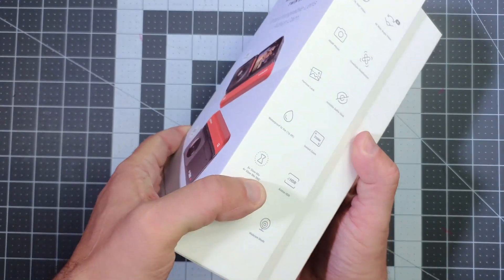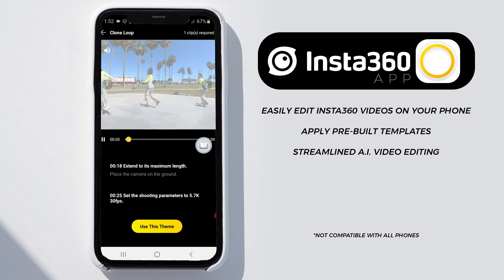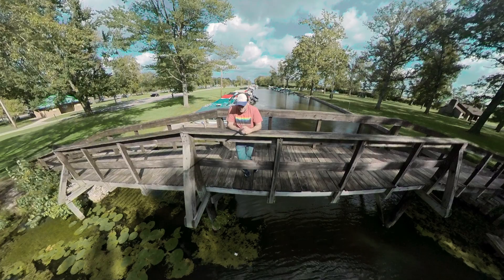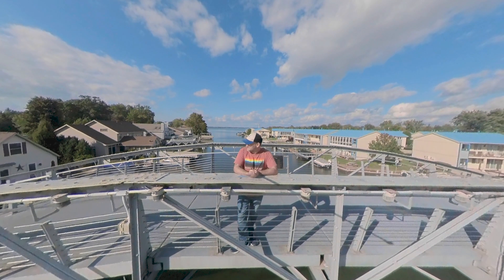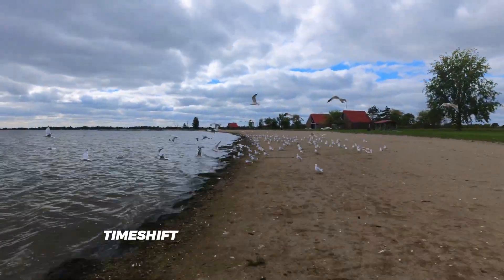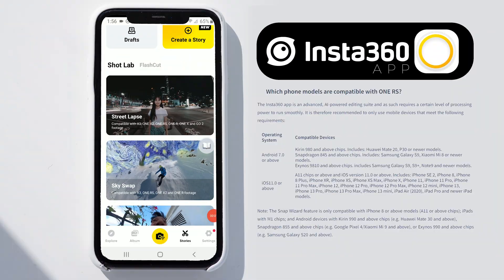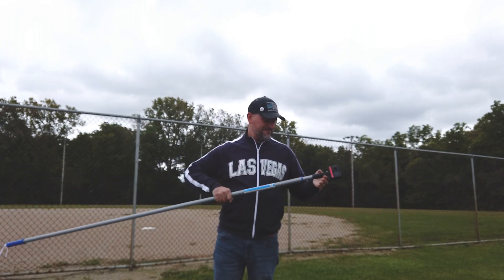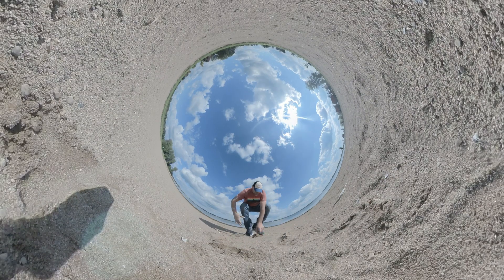😎360 Camera & Superb 4K Action Cam All-In-One | Insta360 Tech Review😎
0:00 Overview
2:13 360 video samples
4:50 The 4k Lens
9:50 A Couple of Down-sides...
11:34 Accessories
12:57 Final Thoughts